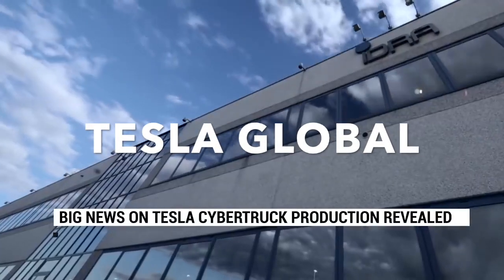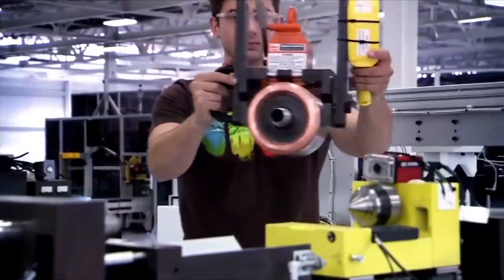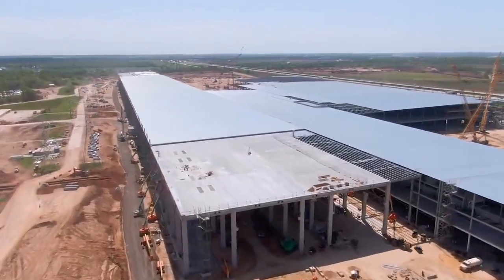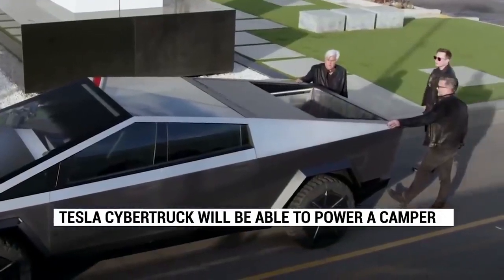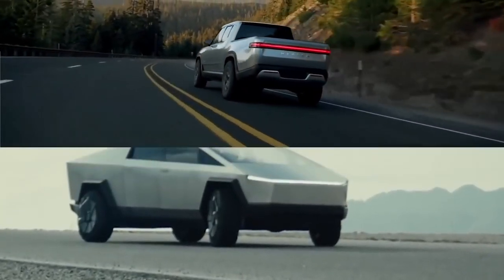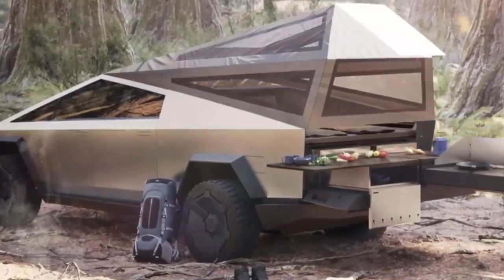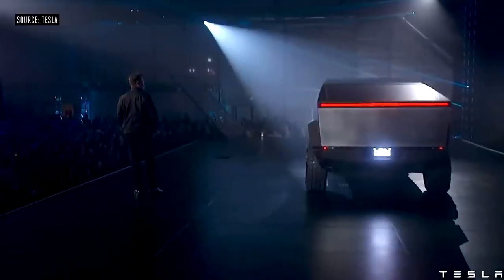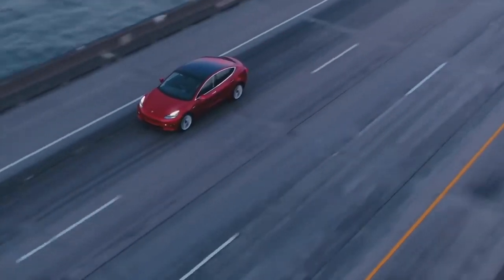Tesla GIGAPRESS For Cybertruck UPDATE!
Today we take a look at the GIGA PRESS that is going to be producing the Cybertruck in what is seen as a massive mould! Do you think it will be a success?